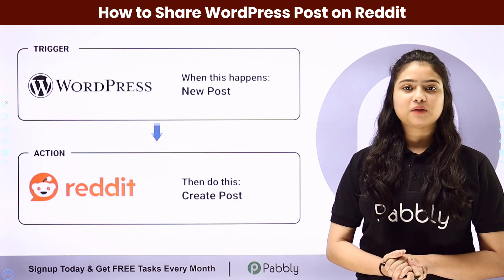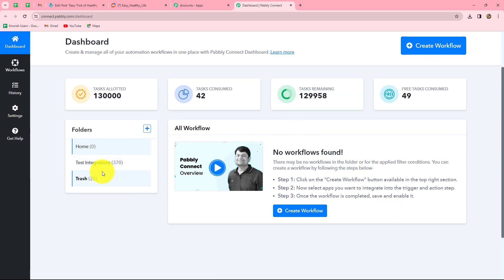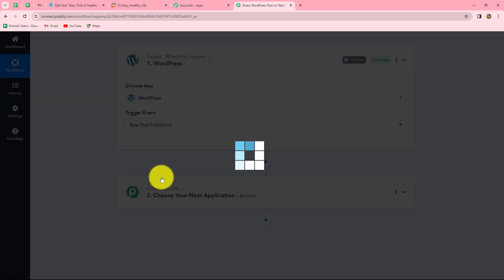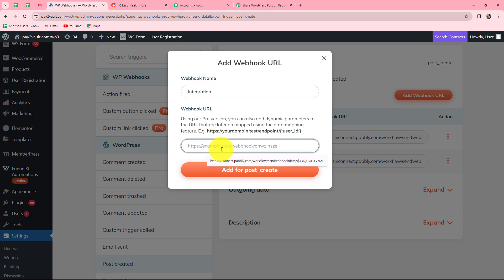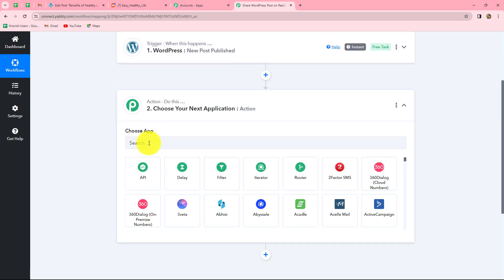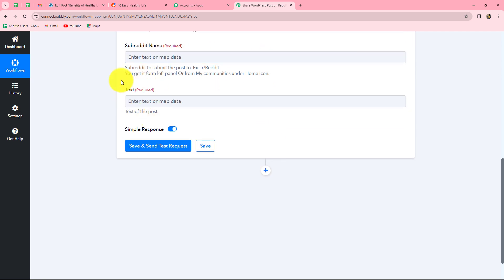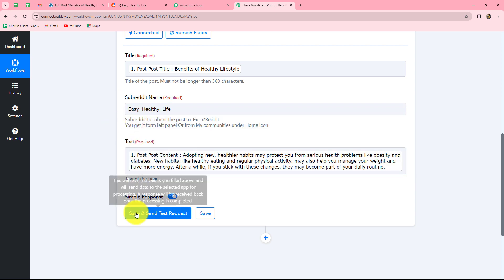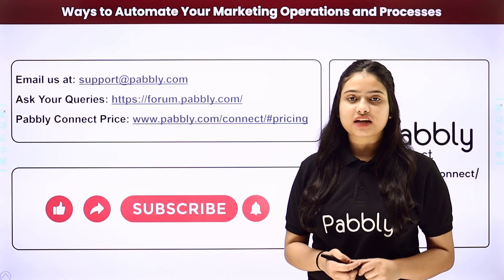How to Share New WordPress Posts on Reddit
In this video tutorial, we're exploring the world of content distribution! Join us as we guide you through the step-by-step process of seamlessly sharing new WordPress posts on Reddit, all enhanced by the powerful capabilities of Pabbly Connect. Whether you're a blogger or a content creator, this tutorial will empower you to extend your content's reach effortlessly.

🔍 What You'll Discover:

Setting up a dynamic integration between WordPress and Reddit using Pabbly Connect.
Automating the process of sharing new WordPress posts on your chosen Reddit subreddit.
Enhancing your content distribution strategy with real-time sharing and automation.
Tips and best practices for optimizing your content promotion with Pabbly Connect.

in this video, you'll get answers to these questions

WordPress to Reddit Integration
Pabbly Connect Content Distribution Tutorial
Automated Reddit Sharing for WordPress Posts
Extend Your Content Reach with Pabbly Connect

1. Automation: Pabbly Connect offers automation capabilities that can help you automate mundane and repetitive tasks. This allows you to save time, money and resources.

2. Integration: Pabbly Connect provides a wide range of integrations so that you can connect different web services with each other. This helps you to create smarter workflow processes and make your business more efficient.

3. Security: Pabbly Connect takes security seriously and provides an industry-standard security system to protect your data and applications.

4. Scalability: Pabbly Connect is highly scalable and allows you to easily add new applications and services to your workflow.

 5. Cost-effective: Pabbly Connect is cost-effective and provides plans for different business sizes.